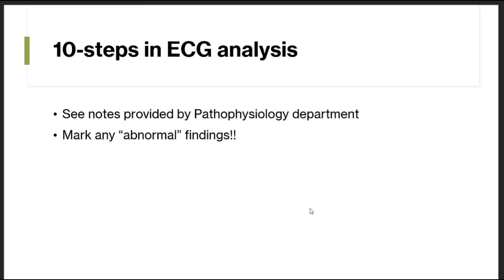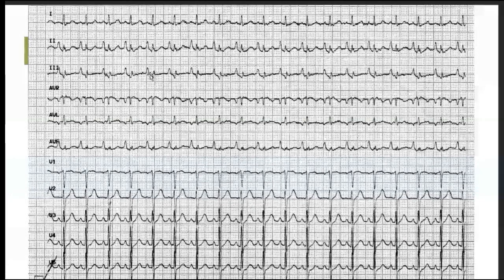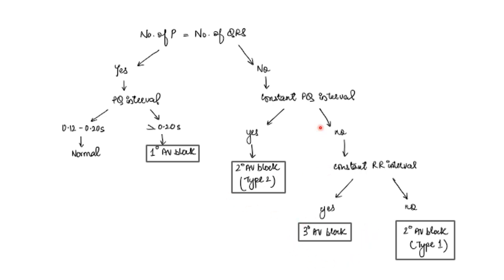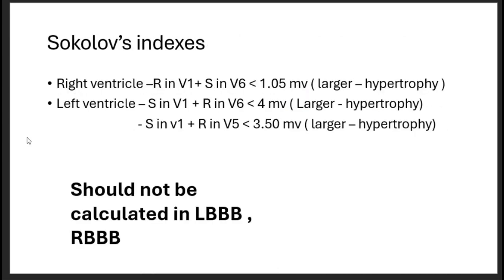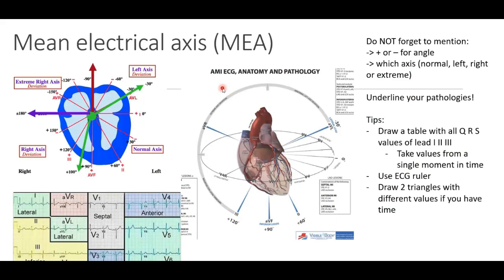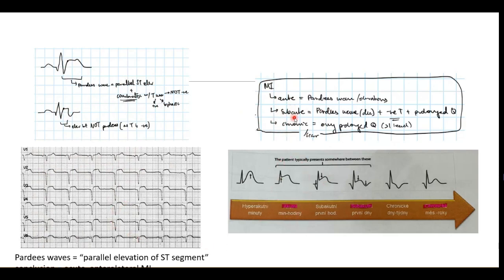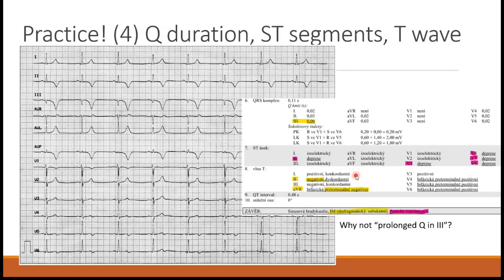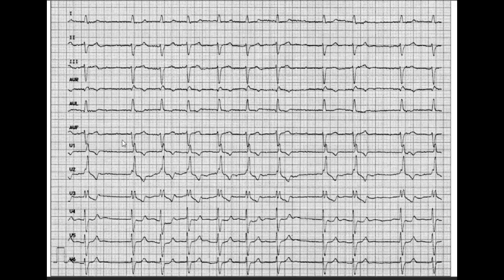ISU - ECG seminar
This seminar is designed to walk you through the 10 most important steps of ECG taught in Pathophysiology. The reps go through each step and show you how to identify abnormalities and explain what they mean. At the end there are a couple of practice ECGs for you to test your understanding.